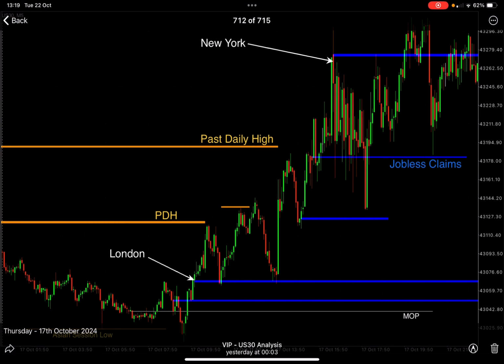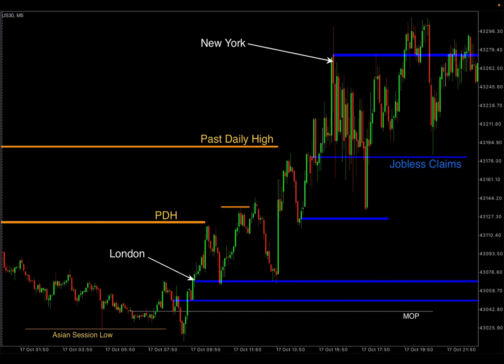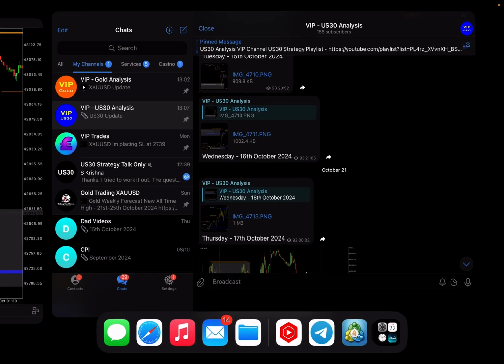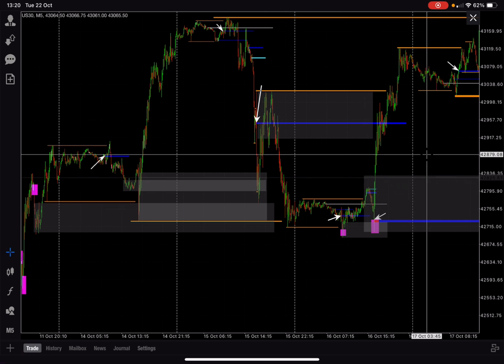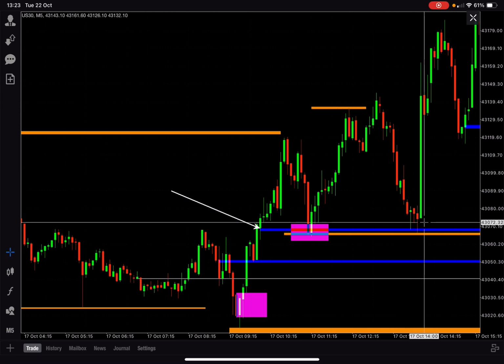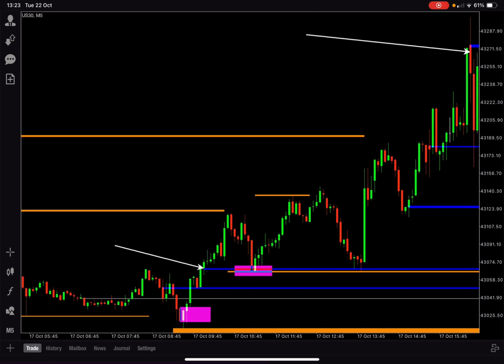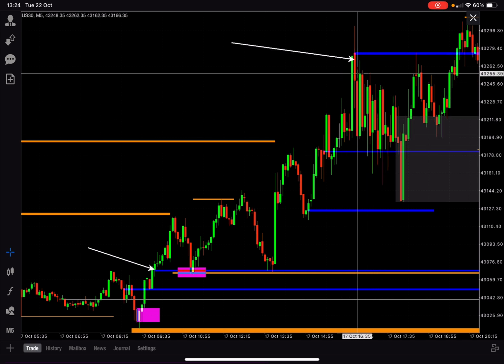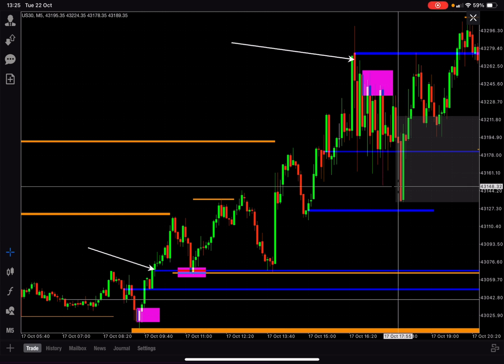17th October 2024 Recapping US30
17th October 2024 Recapping US30